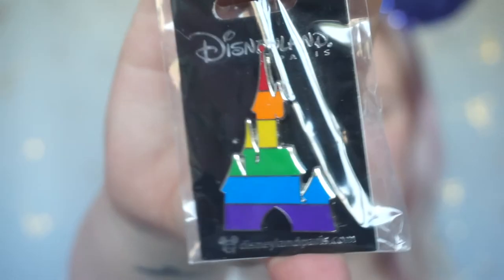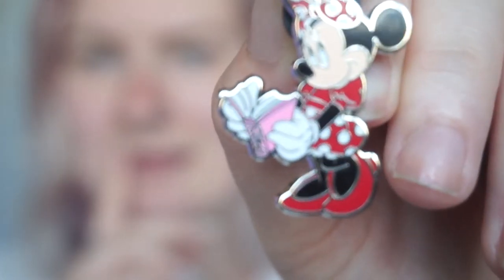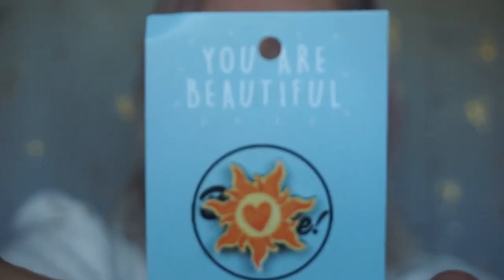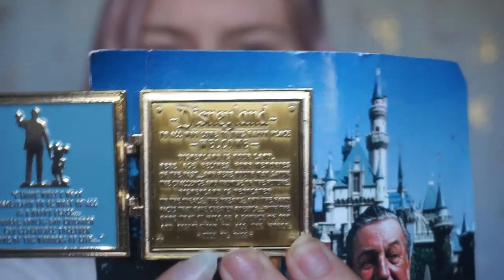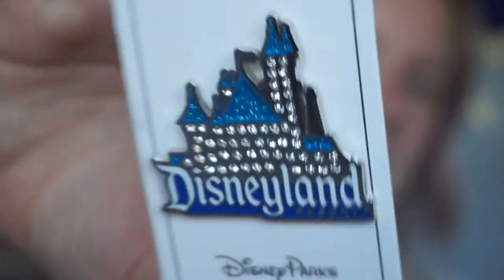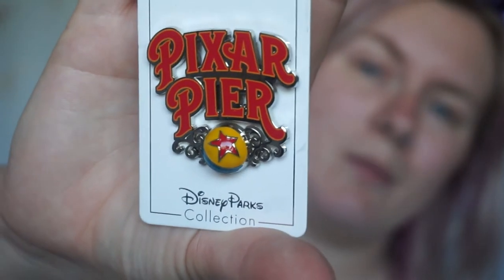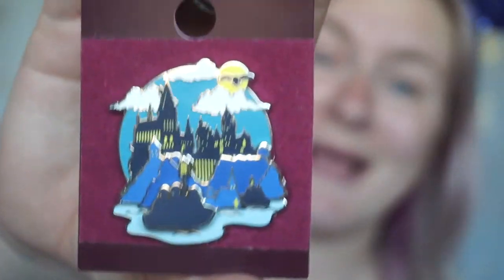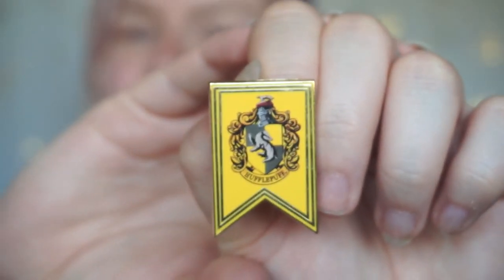Pin Collection | cornersofkate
HELLO!

Over the year or so i have collected a few different pins from my trips! My collection may not be big like some but I am proud of my little collection!

Intro & Outro: Not the King - Ice Tea